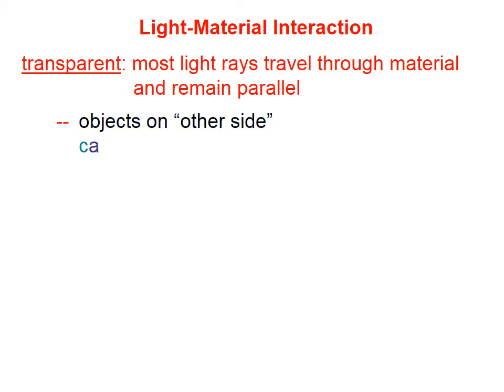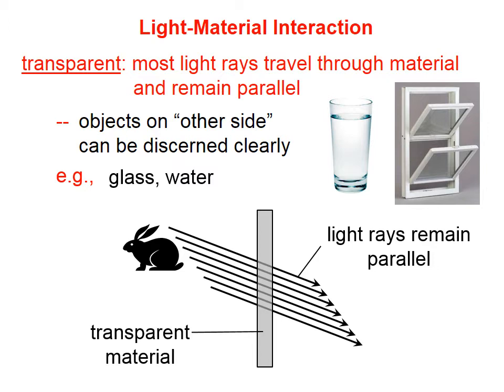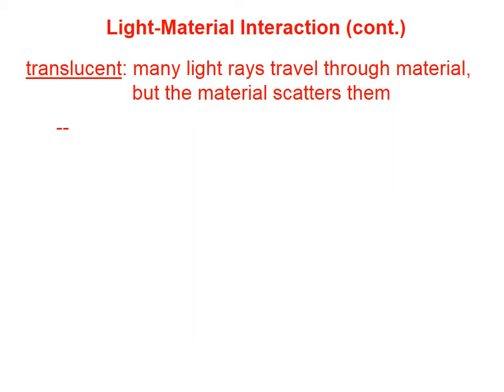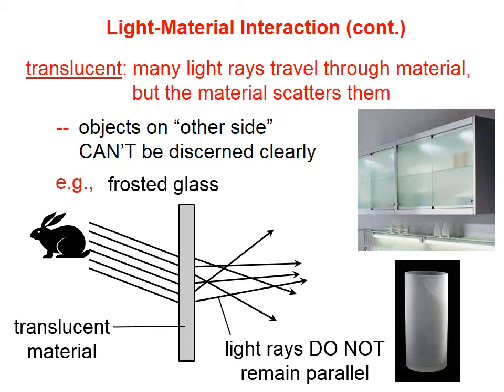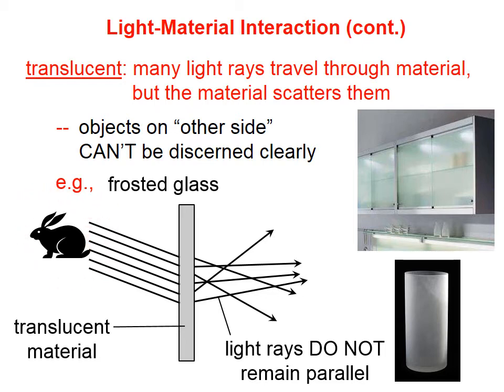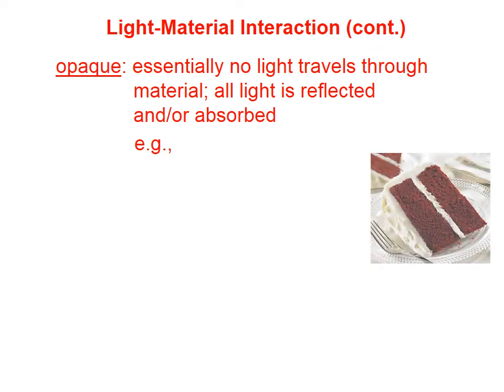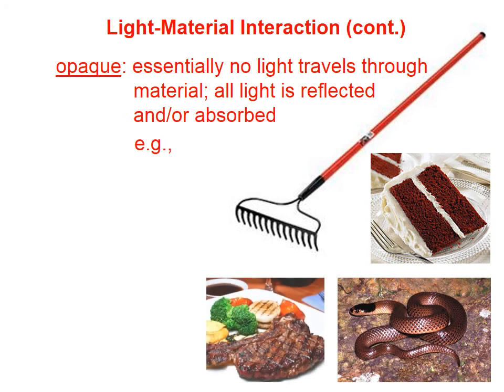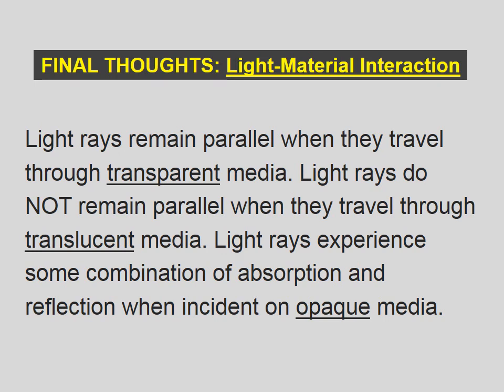t1015 Interaction of Light with Materials